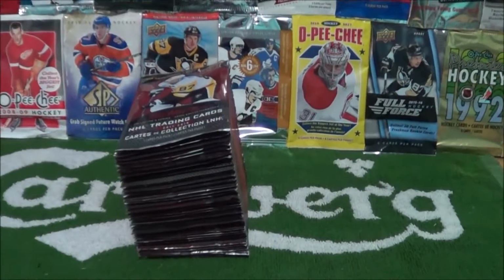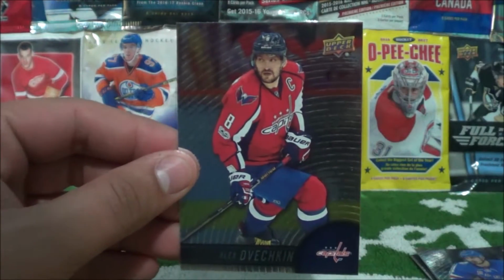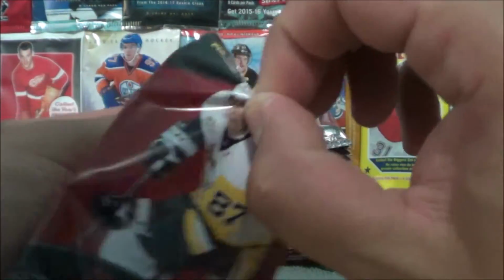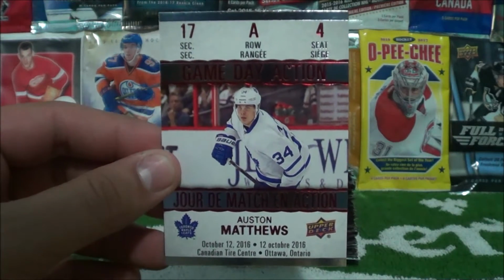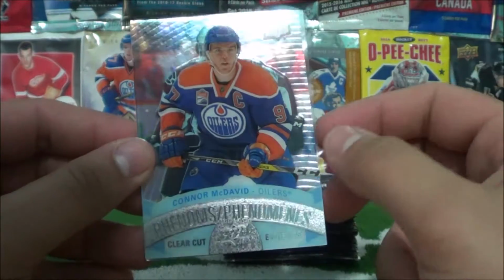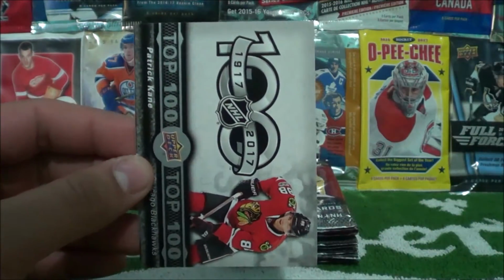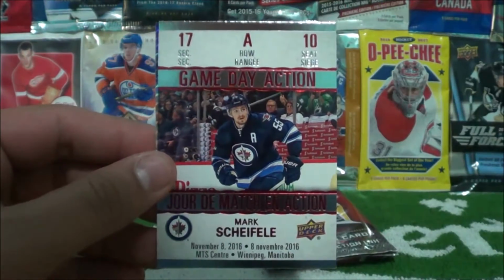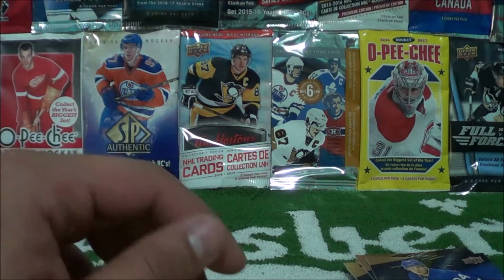17-18 TIM HORTONS Hockey Cards Break #3 - FINALLY, A CLEAR CUT PHENOM!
What's up Prokotaco Nation!?! In today's episode Prokotaco continues on his adventure to collect the 2017-18 TIM HORTONS hockey card set! Today he opens up 35 packs, and finally pulls a few (not so bad) Clear Cut Phenom inserts!